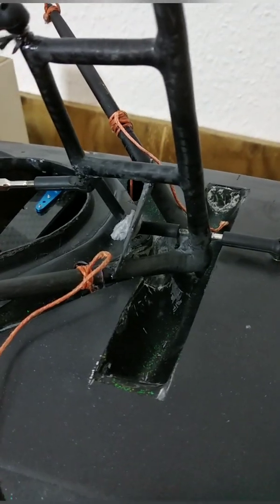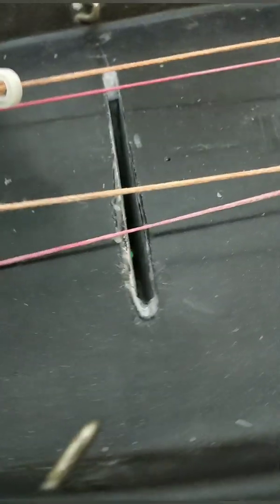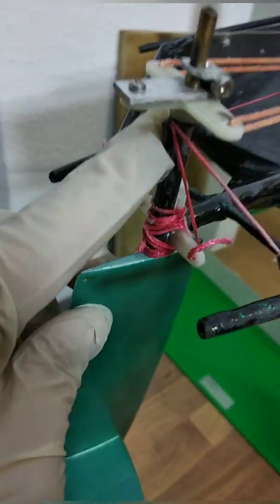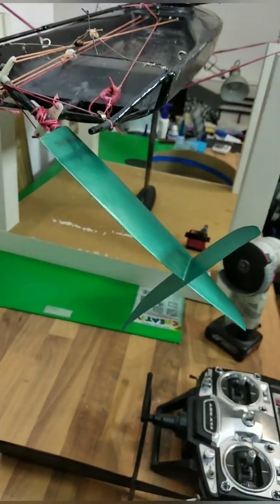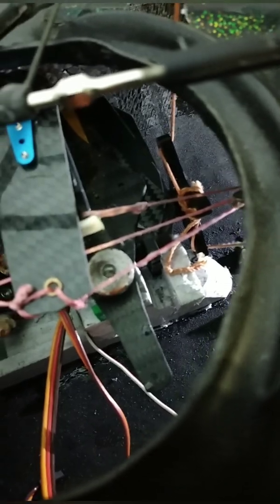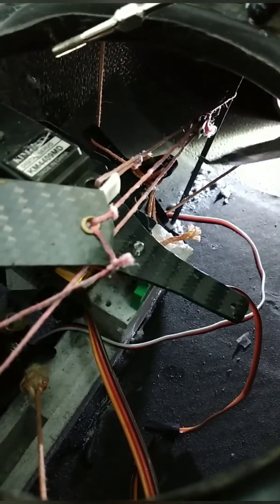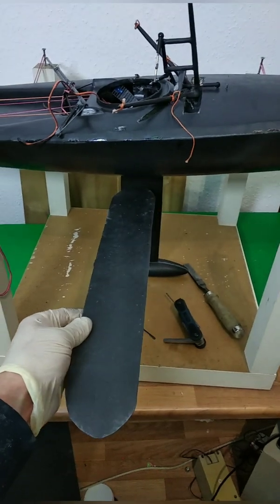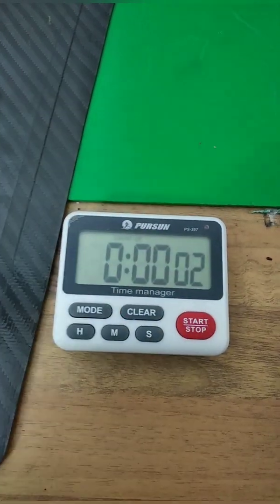Foiling Monohull Rc modell sailbat build part #7 the mule build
This is the update video on my RC monohull foiler build
I am trying to build the mule and this is my story of getting to this point!

What do you think about this gyro?

Fragen auf deutsch sind ebenfalls willkommen!

My private instagram wher i show my Jeep build

I try to show the build of a foiling monohull RC boat based on a 3x1 onedesign sailboat. Its foilinggeneration so lets do it.
 Goal: be faster upwind than a normal 3x1

rolemodell boats

phone for video and sound
 Usefull Tools / hilfreiches Werkzeug

Bandschleifer Proxxon
Bosch mini flex
CA Glue (sekundenkleber)
best anglegrinder /beste Flex!